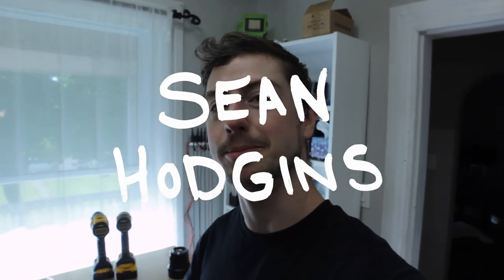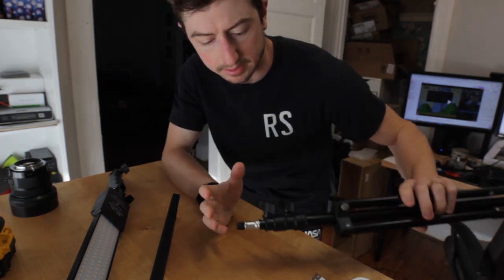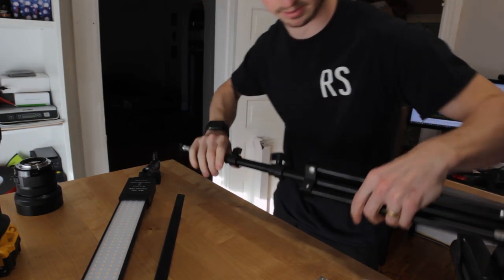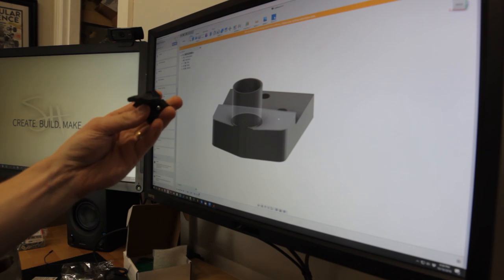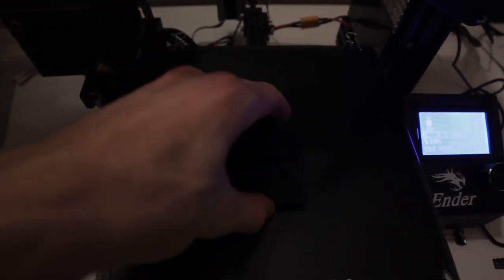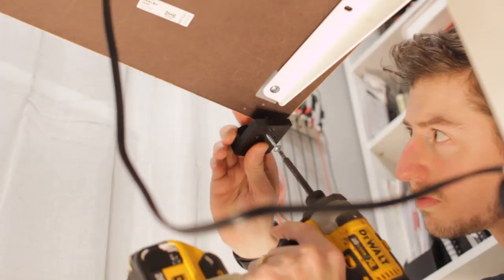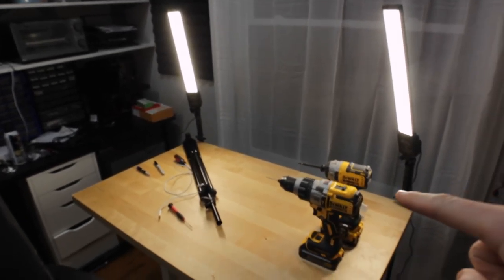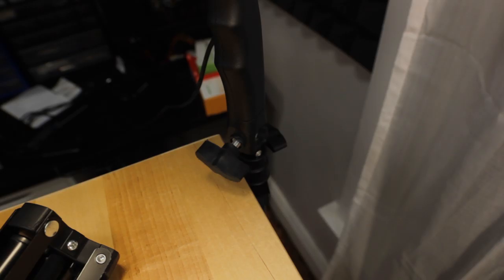3D Printed LED Panel Sit/Stand Desk Mounts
I just needed to make a video about something! All my other projects are taking a long time and haven't been able to release anything. This is simple, but it got the video fluids flowing again! I'm still trying to get my work space setup properly since the move. Its getting there!

Camera: Canon T2i
Camera 2: Canon S120
Lens 1: Sigma 30mm Art F1.4
Lens 2: Rokinon 14mm F2.8
Mic 1: Rode Videomic Pro
Mic 2: Rode SmartLav+